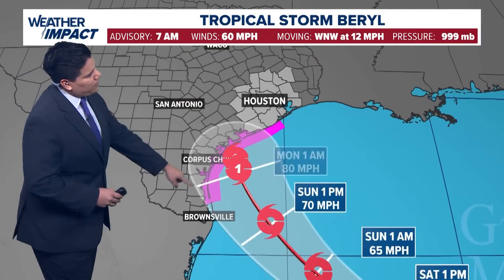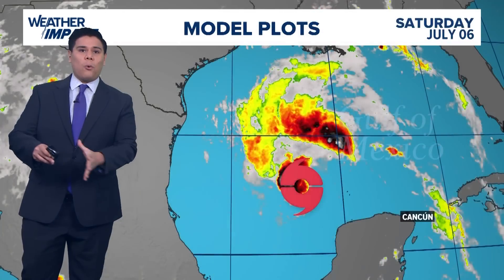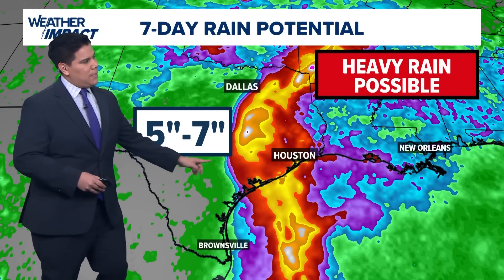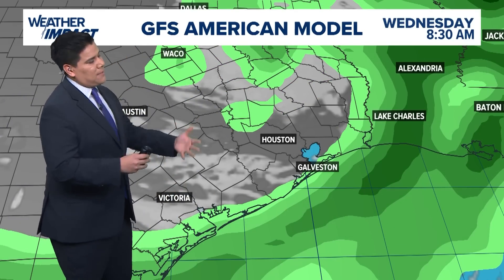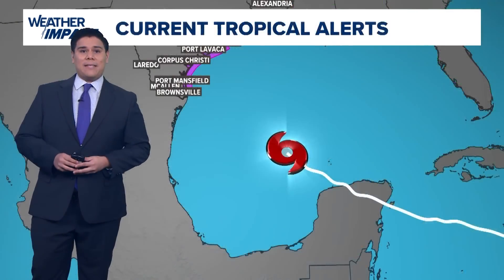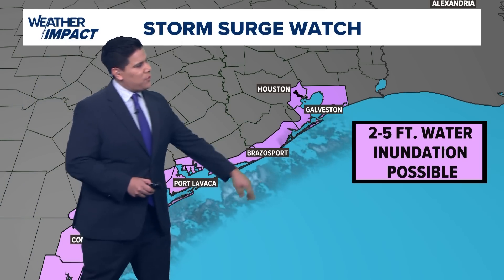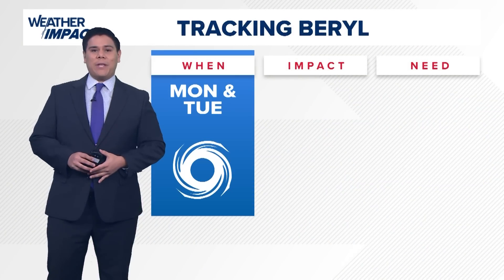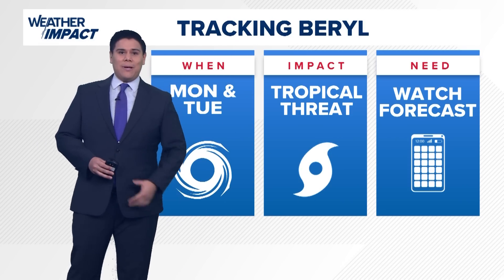Tracking Tropical Storm Beryl: Expected to restrengthen into hurricane ahead of Monday landfall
The KHOU 11 Weather Team is tracking Tropical Storm Beryl and its impacts on Texas.